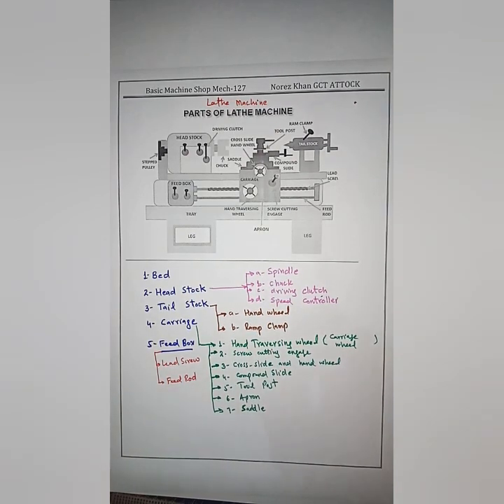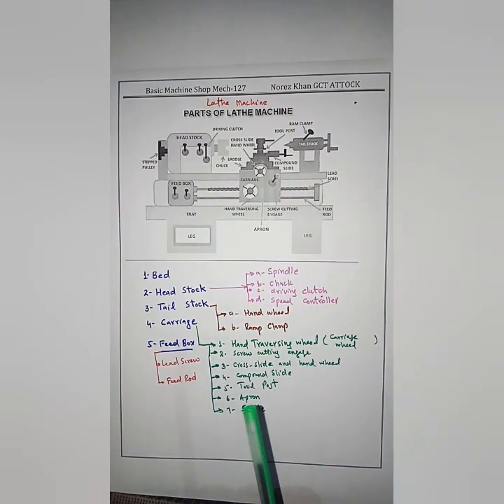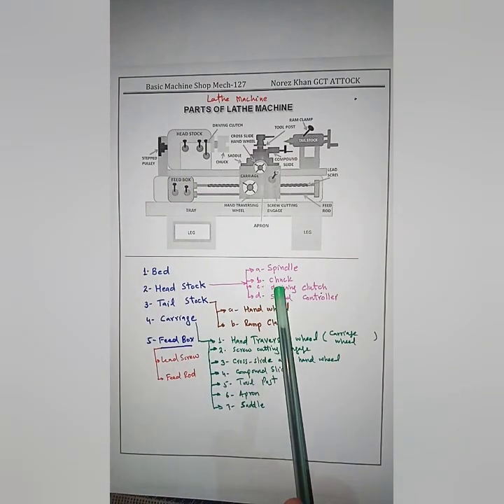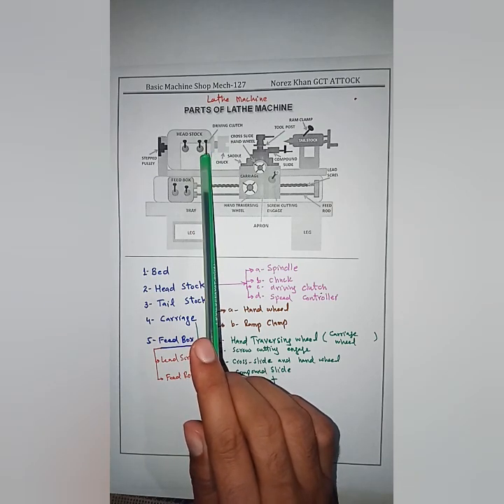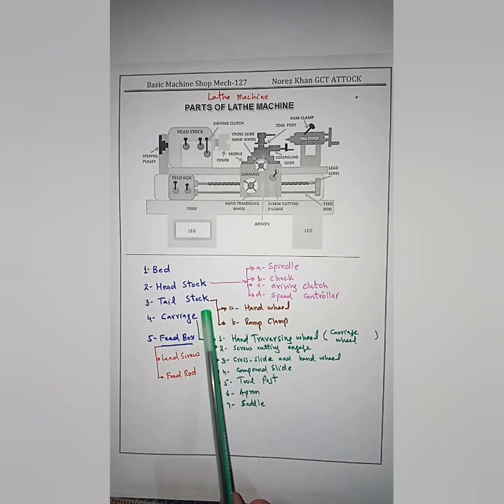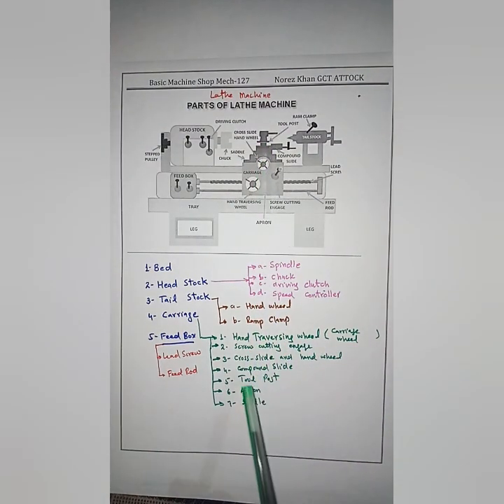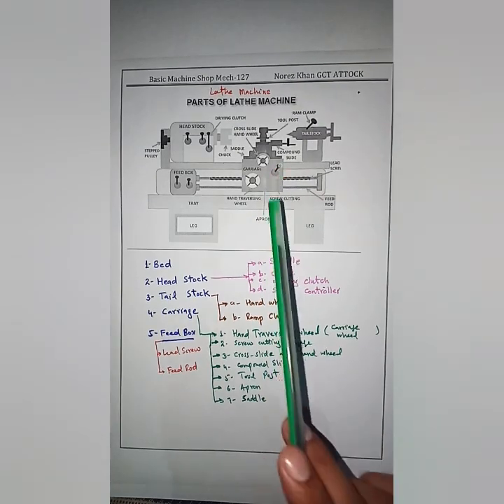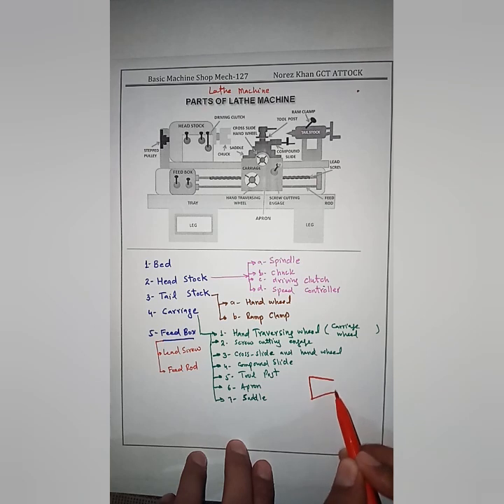Lathe Machine and its Construction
1. Lathe defination
2. Sketch of lathe machine
3. Parts of lathe machine
4. Function of Each lathe part